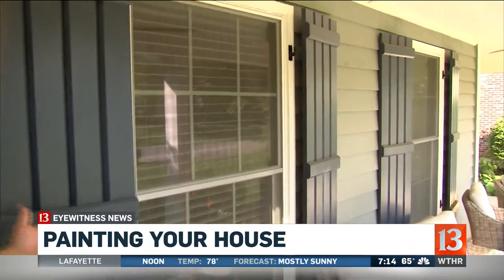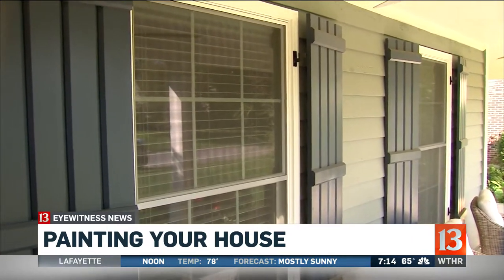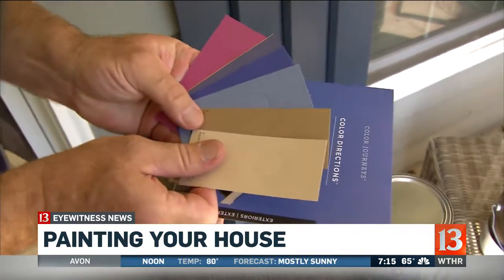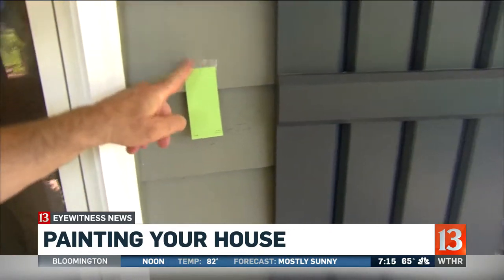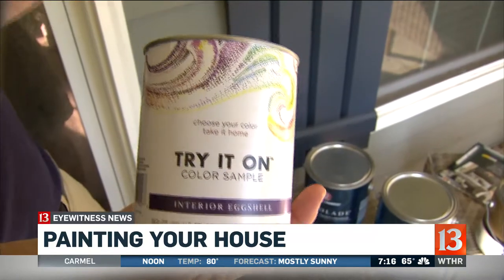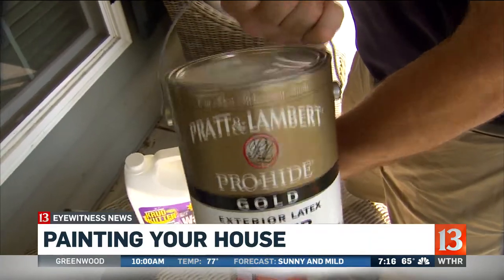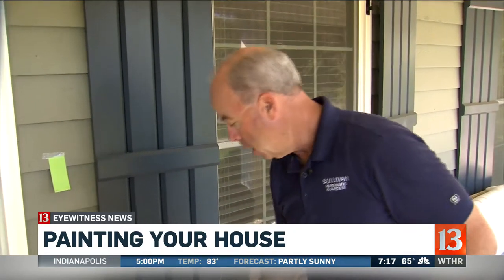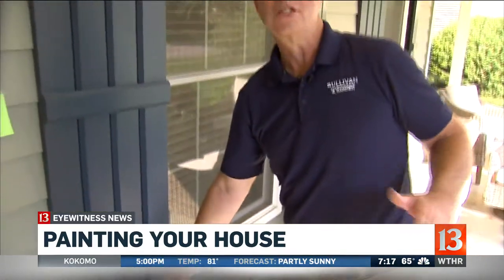Pat Sullivan on house painting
Fall is a good time to paint your house.